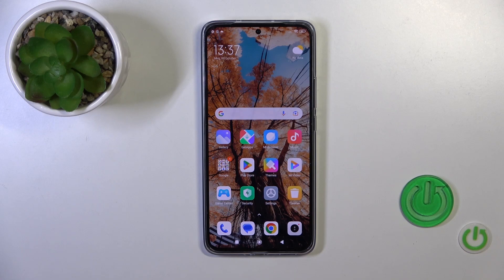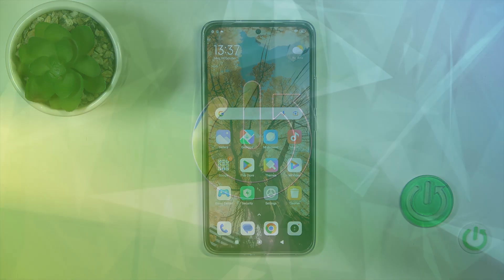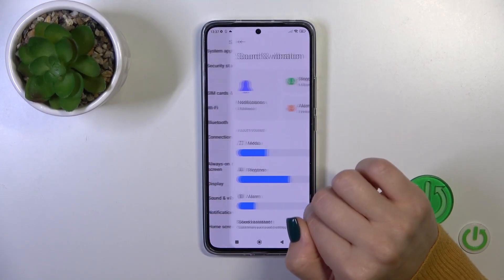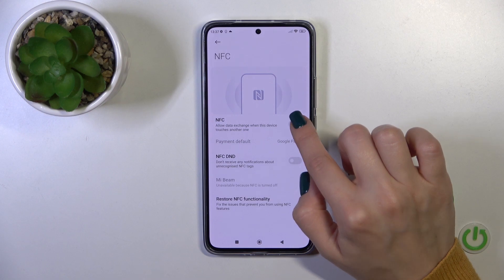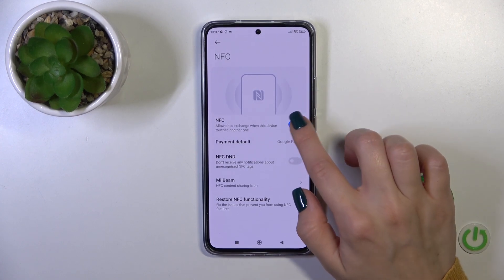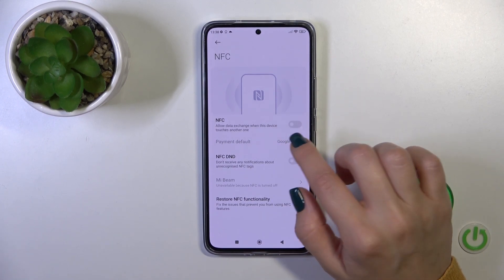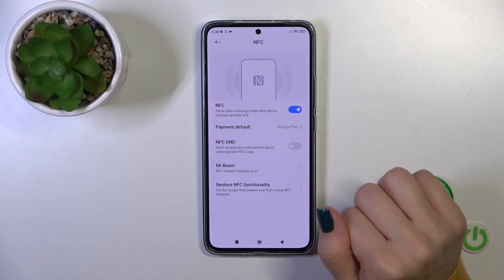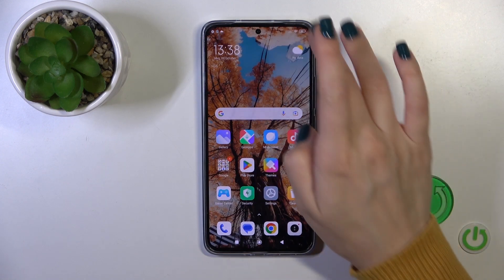How to Enable & Disable NFC on Xiaomi 13T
Find out more about Xiaomi 13T:
Hello, everyone! In this guide, we're here to assist you in turning the NFC feature on or off on your Xiaomi 13T. Our expert will walk you through two methods: one using the settings and the other through the icon in the control panel. We're grateful for your participation in our tutorial, so let's get started right away! If you want to know more about your Xiaomi 13T, visit our YouTube channel.

How to turn on or off the NFC connection in Xiaomi 13T? How to activate NFC using settings in Xiaomi 13T? How to disable the NFC feature via the control panel in Xiaomi 13T?